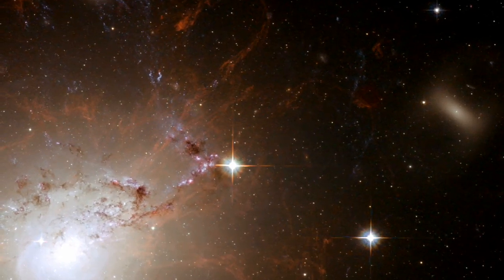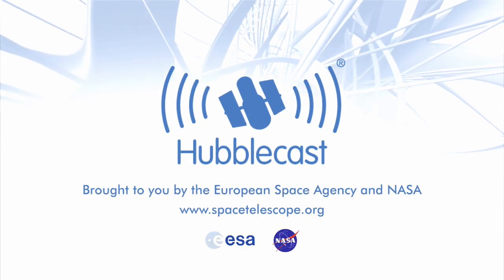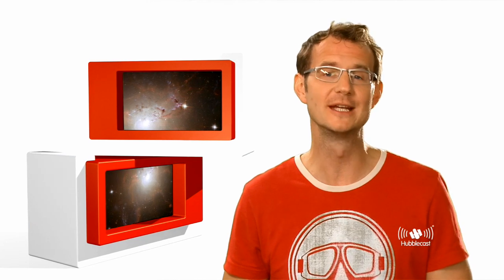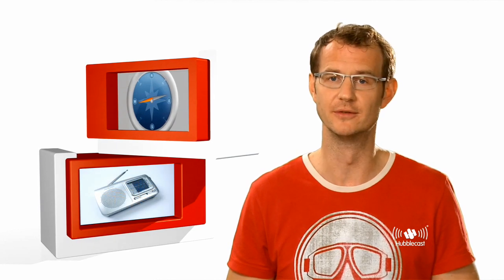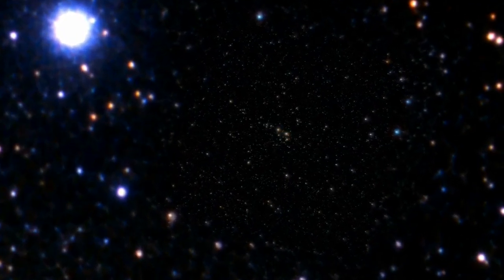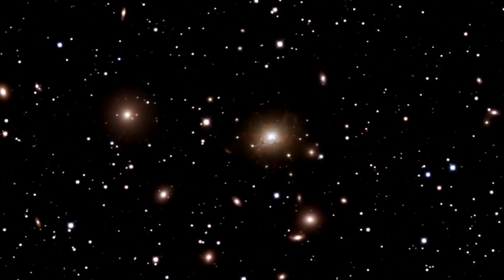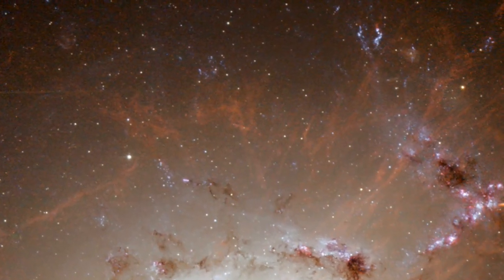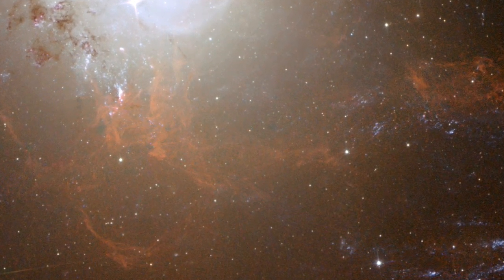Hubblecast 18: Hubble sees magnetic monster in erupting galaxy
The Hubble Space Telescope has solved a long-standing puzzle by resolving giant but delicate filaments shaped by a strong magnetic field around the active galaxy NGC 1275. It is the most striking example so far of the influence of the immense tentacles of extragalactic magnetic fields.